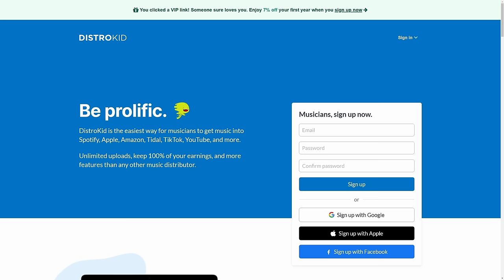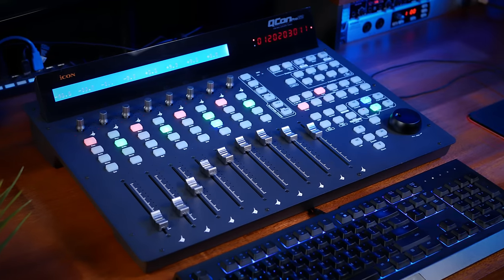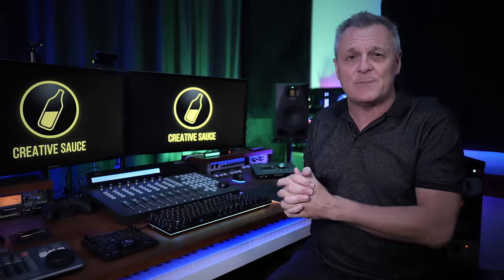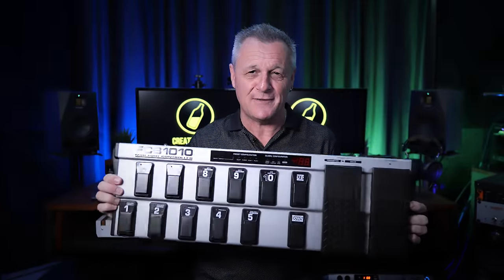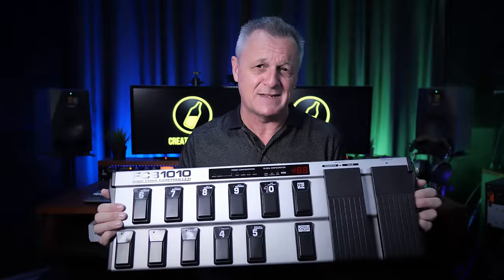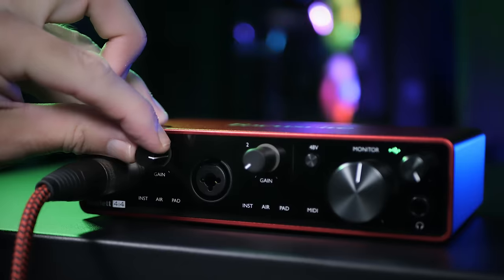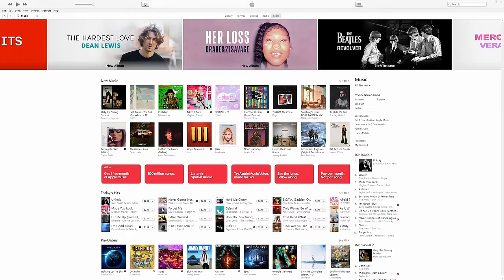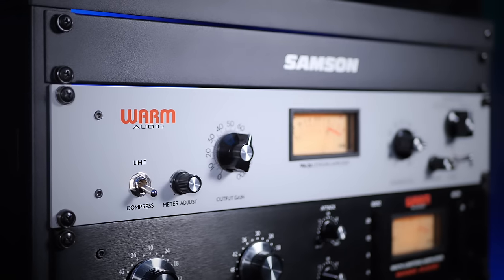they don't want me to tell you this...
We can often fall into the trap of believing that having all the gear, will make all the difference.

It's a myth - an expensive myth! I'd like to show you some of the gear from my studio, that you dont really need!

CHAPTERS
00:00 Intro
01:14 Surface Controllers
02:40 Controller Keyboards
04:19 Useless Gear
05:20 Mic Preamps
07:49 Outboard Gear